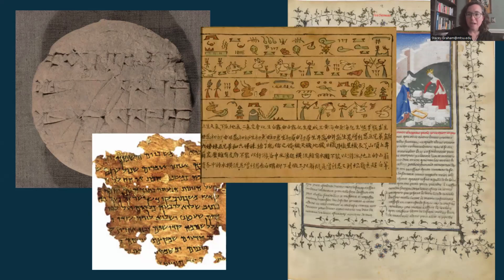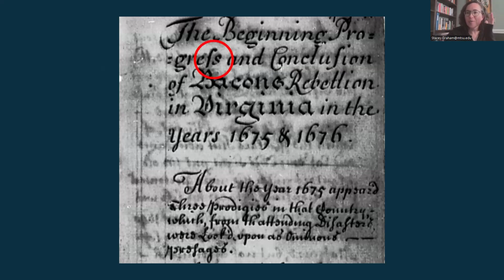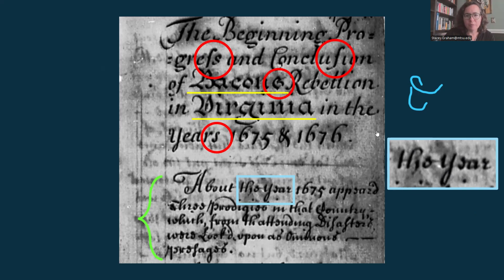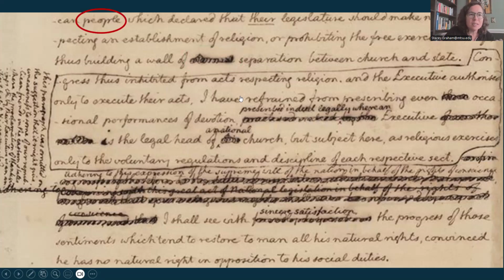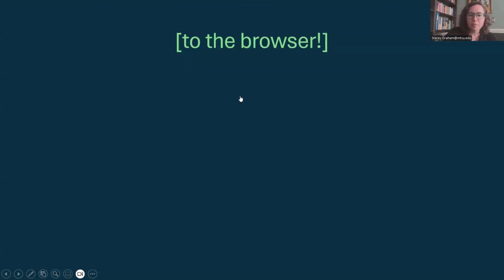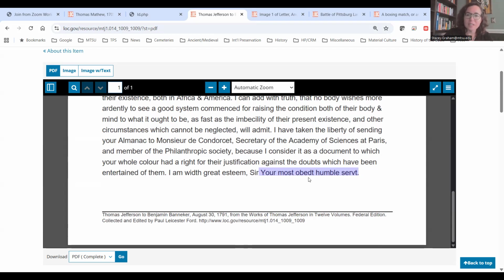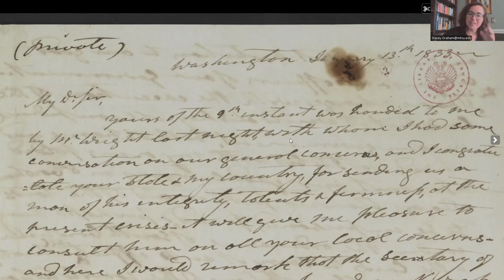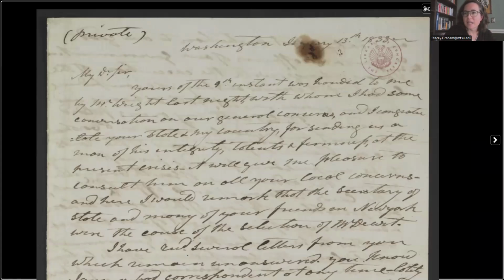How to Read Old Manuscripts from the Library of Congress Website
In this video, I offer some tips on approaching manuscripts from the 17th-19th centuries, using primary source manuscripts from the Library of Congress website.